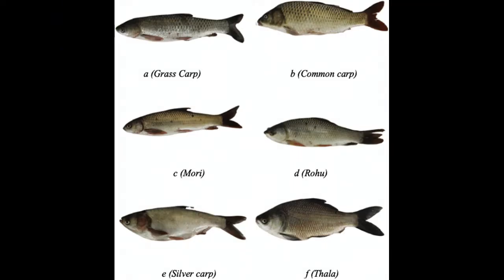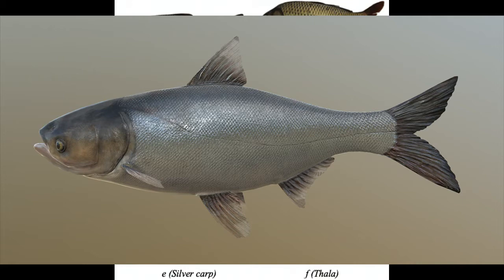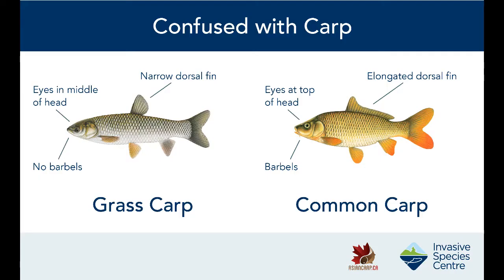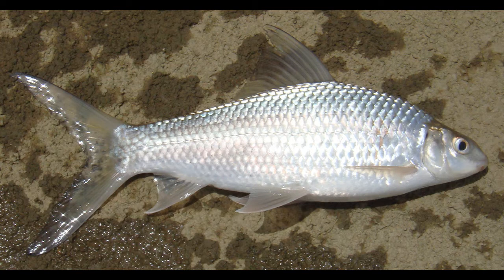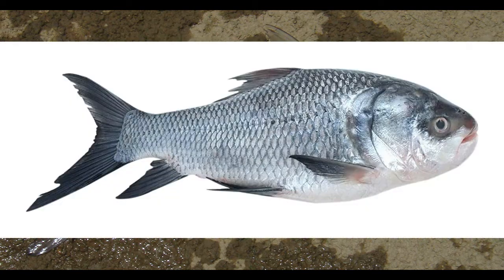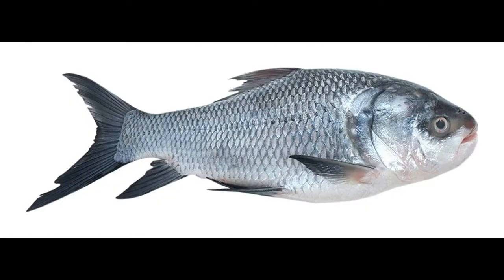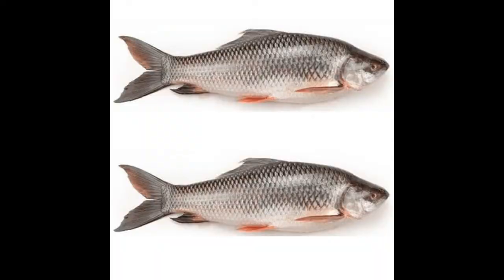A Visit to the Islamia University of Bahawalpur Fish Pond || Information on Carp Fishes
I frequently visit my city University, The Islamia University of Bahawalpur. This time I visited Fish pond which is also research pond. Although this is fish breeding season and I haven't found adult fishes to see but I gathered lots of information about pond and type of fish, their food and weight.